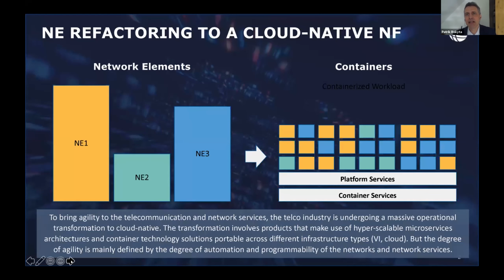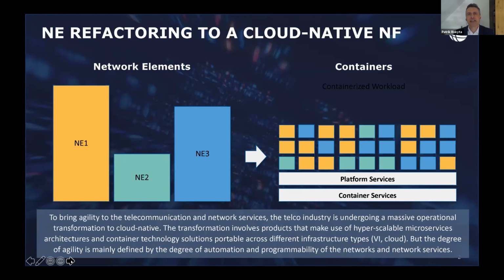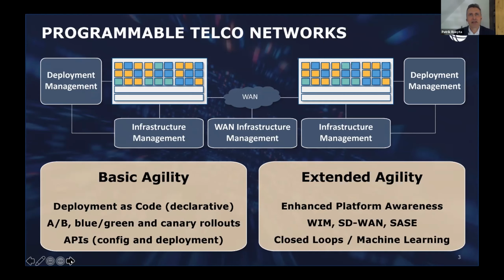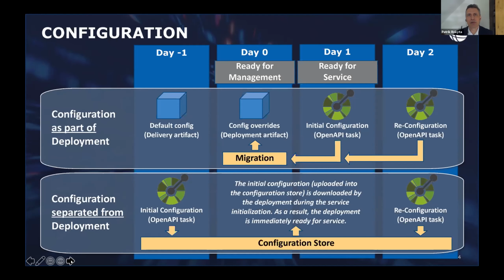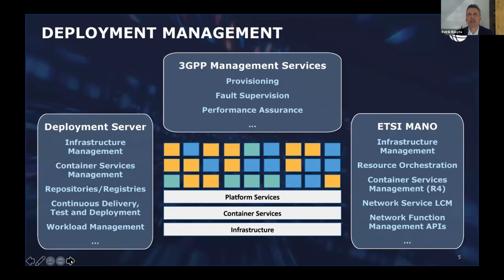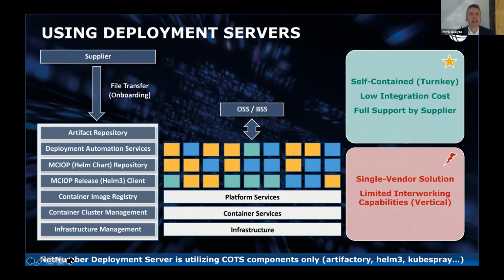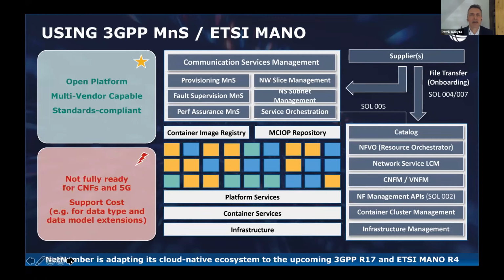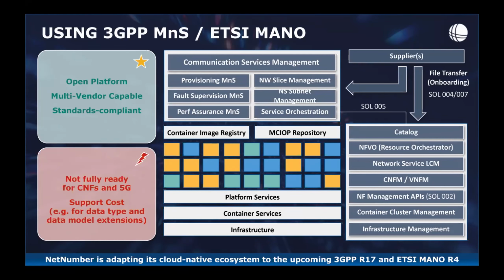Telecoms Europe Digital Transformation | The programmable telco network - NetNumber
From Telecoms Europe Digital Transformation 2021

Day 1 - 15 June 2021

The programmable telco network
Patrik Rokyta, VP Systems Architecture, NetNumber
There are different ways to automate the deployment of network services and network functions in telco networks.  In this session, Patrik will discuss how 5G core networks running on a Kubernetes cluster can be deployed and managed using deployment servers, NFV-MANO facilities and 3GPP management services. The session will elaborate on the use of the Helm packaging framework implemented as a CLI-based solution or integrated in a container-technology-aware NFVO/VNFM or embedded (as an SDK) in a Kubernetes Native Function (KNF).